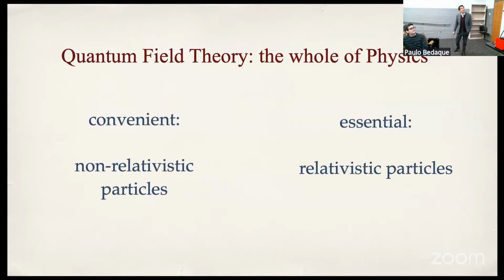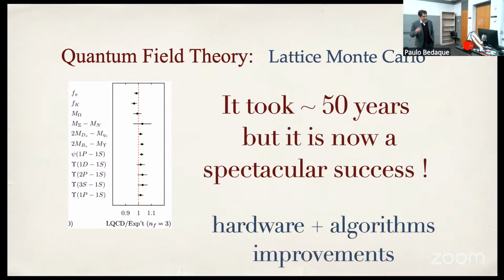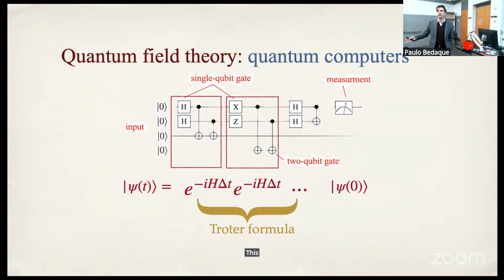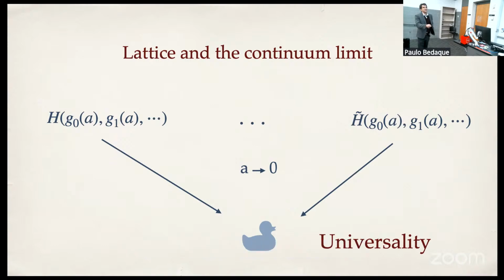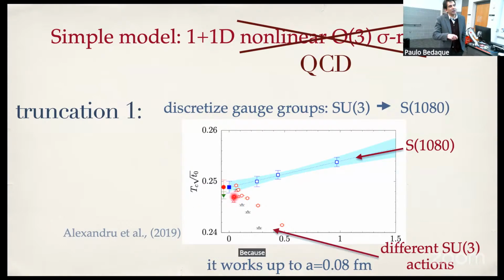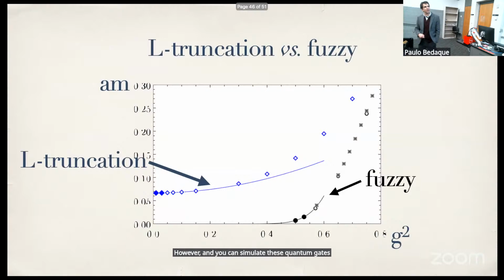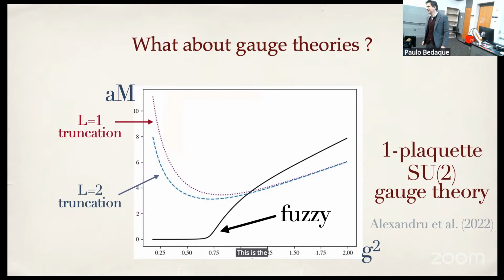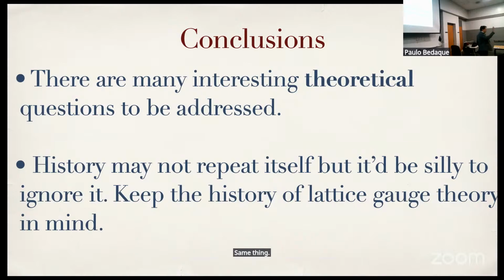JQI Seminar Feb. 10, 2025: Paulo Bedaque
"Quantum Computation and Quantum Field Theory"

Speaker: Paulo Bedaque, UMD

Abstract: "We will discuss the path towards using quantum computers for quantum field theory calculations. In particular, two problems will be addressed: how to truncate the Hilbert space of bosonic fields and how to take the continuum limit without incurring in exponentially large costs. We will discuss the particular case of the non-linear sigma model, where those questions are fully understood, followed by gauge theories, where those questions remain fairly open."